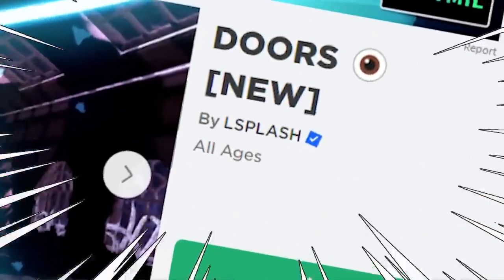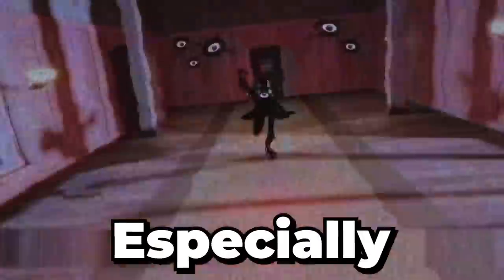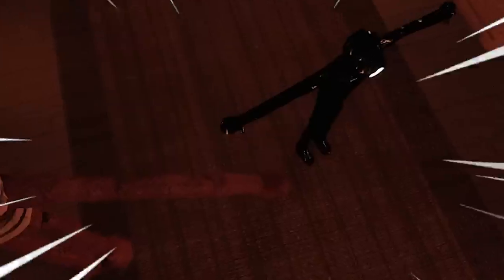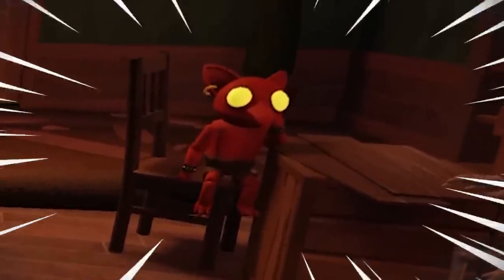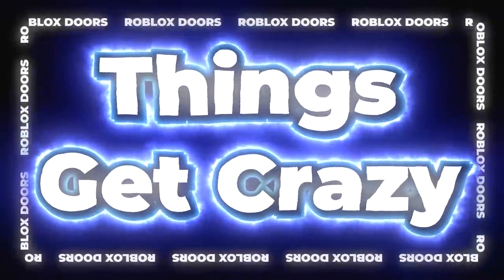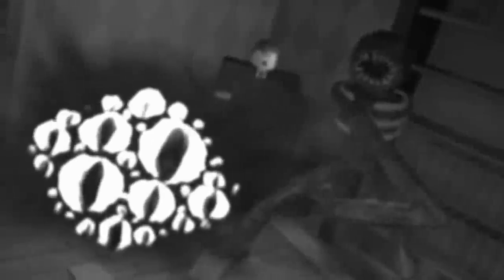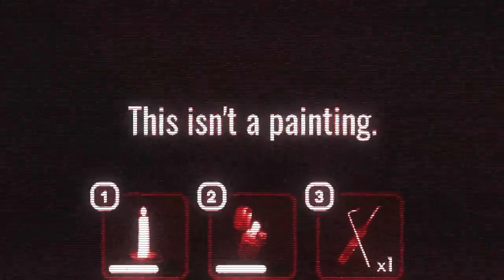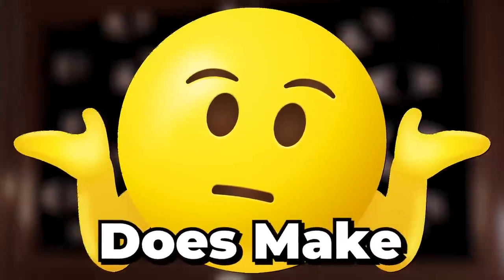5 UNSOLVED MYSTERIES in DOORS HOTEL+!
5 UNSOLVED MYSTERIES in DOORS HOTEL+?! With the Roblox Doors update, NEW SECRETS are here, but that also means NEW MYSTERIES in or TO SOLVE... These are the biggest UNSOLVED MYSTERIES and HIDDEN SECRETS within the new DOORS UPDATE!